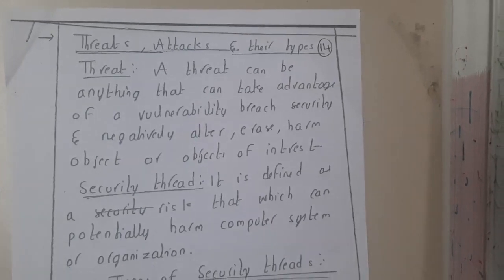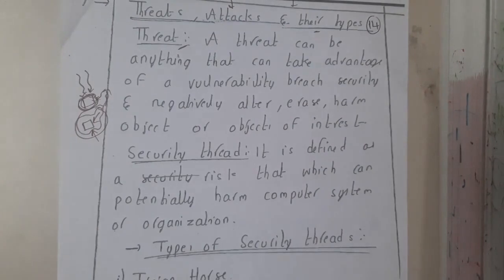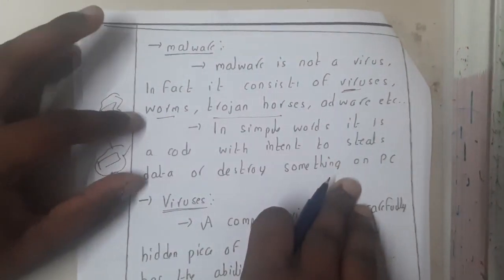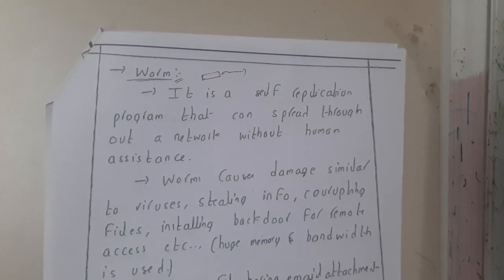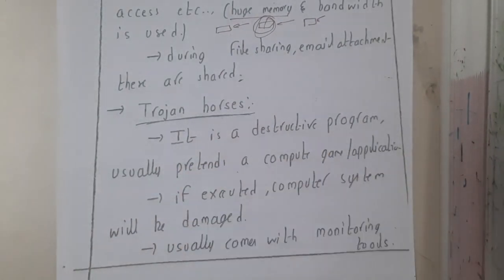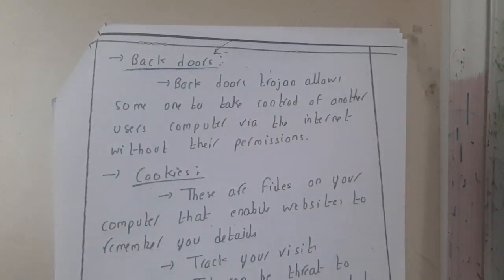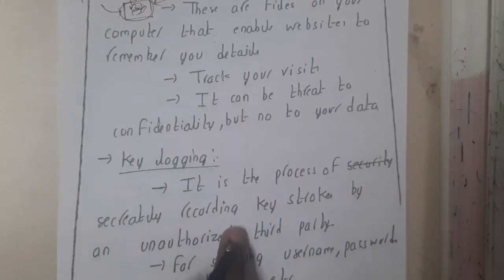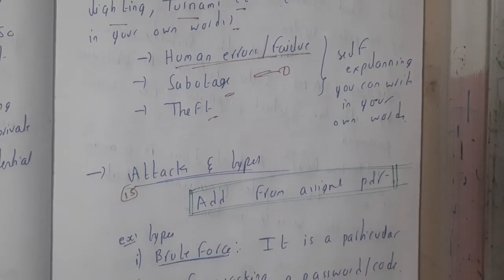1.14 Threats and its types